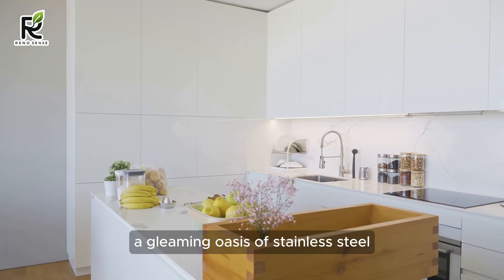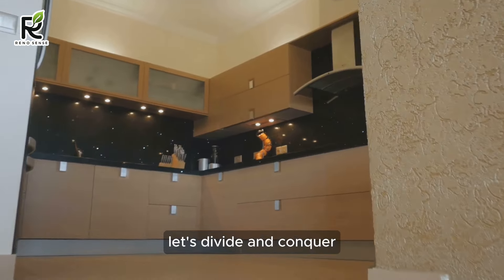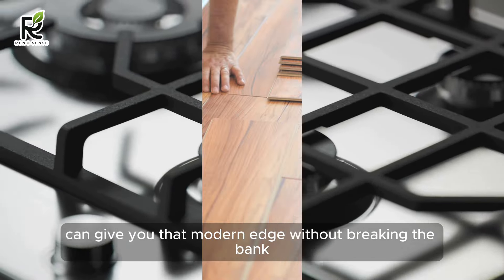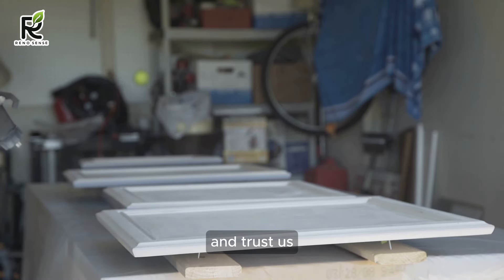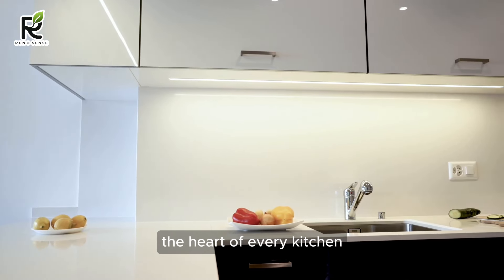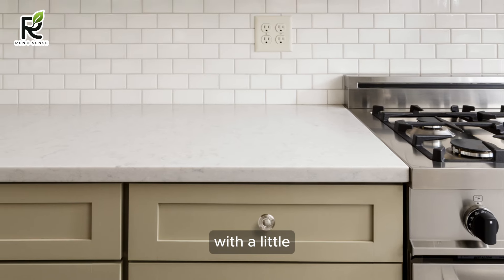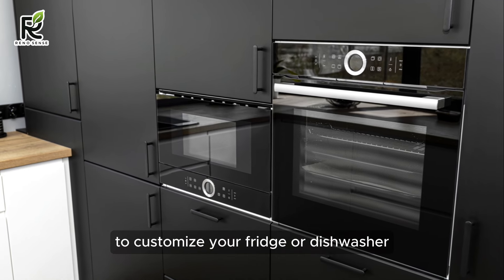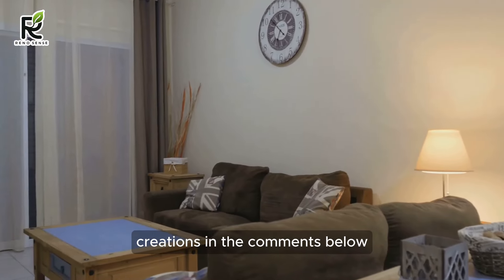Modern Kitchen Design on a Budget in 2024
Ah, the modern kitchen. A gleaming oasis of stainless steel, minimalist surfaces, and clean lines. A dream space where culinary magic unfolds and memories are made. But here's the reality: those magazine-worthy kitchens often come with a price tag that could make your eyes water. Grab your can-do attitude and your DIY gloves, because we're about to embark on a kitchen renovation adventure that'll have your neighbors gasping with envy and your bank account breathing a sigh of relief. Get ready to transform your culinary space into a modern masterpiece, all without breaking the budget. This is "Modern Kitchen Design on a Budget in 2024," and you're officially invited to join the journey.